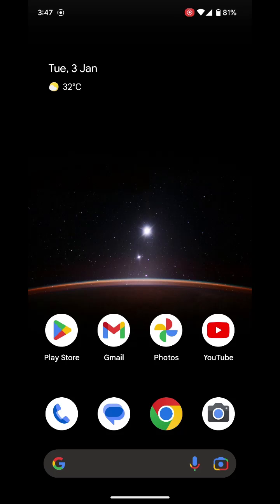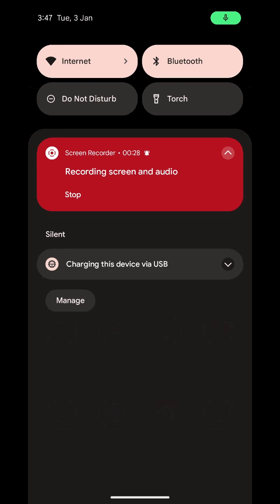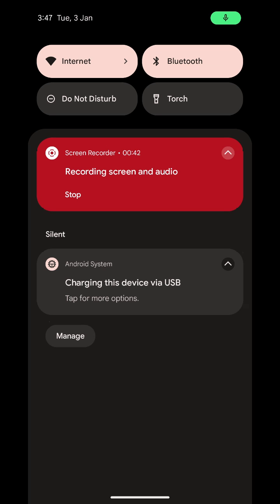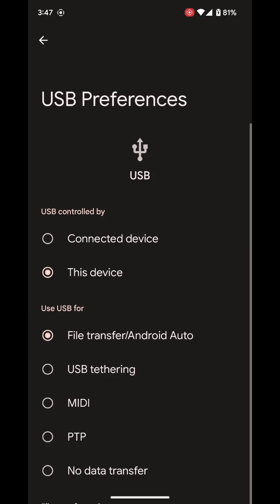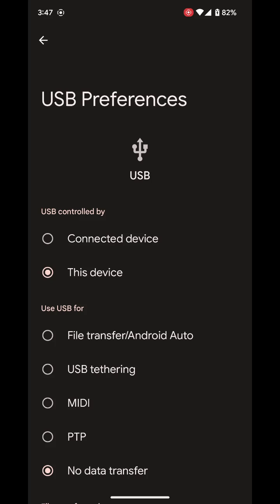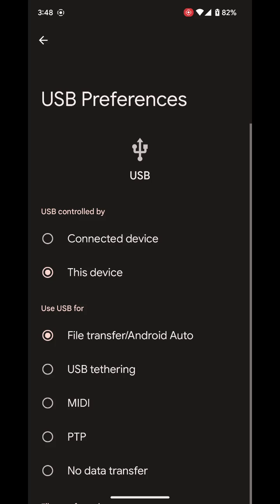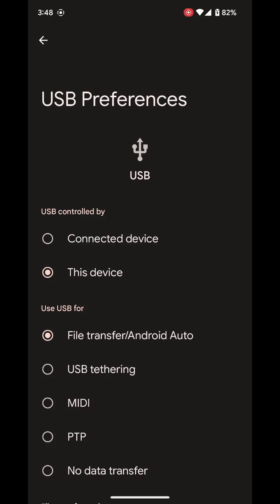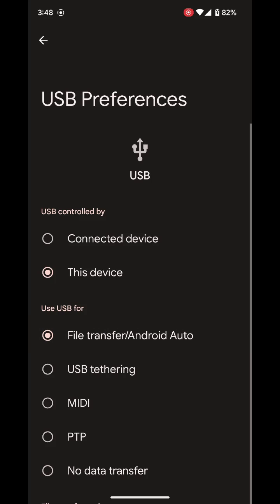How to Connect a Google Pixel to a Windows PC in 10 seconds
Real quick tech walk through that shows how to connect a Google Pixel 7 smart phone running Android 13 to a Windows PC to transfer and Manage files. Worked this one out so sharing video for others. Recently changed from Apple iPhone to Google Pixel - Android and loving it. Still working out some of the neat features so more videos on that to come real soon.